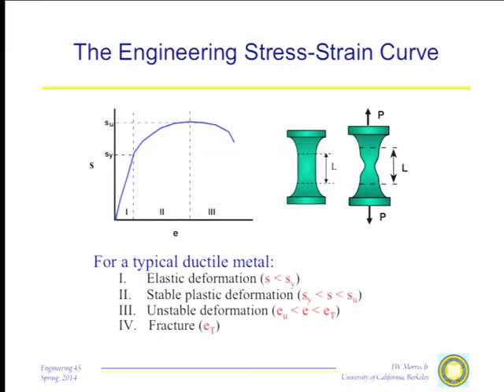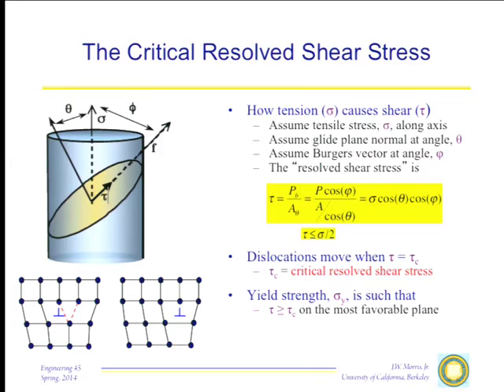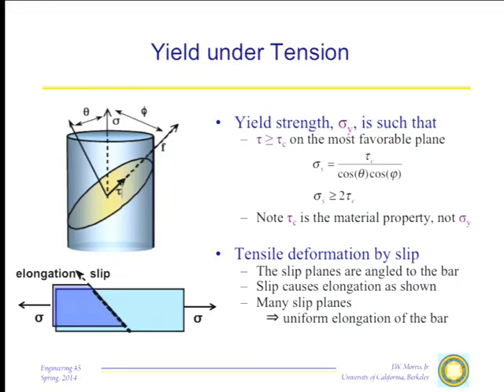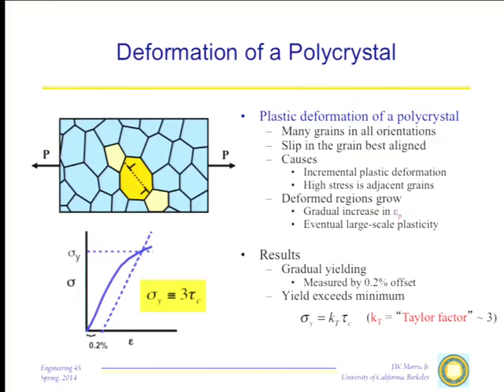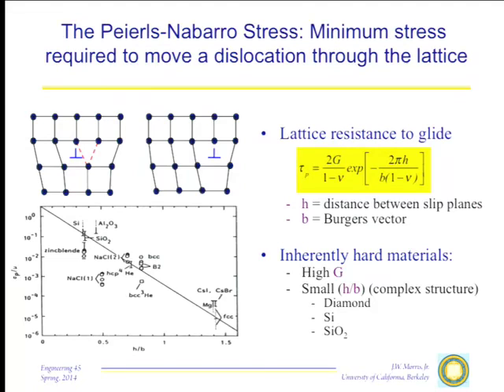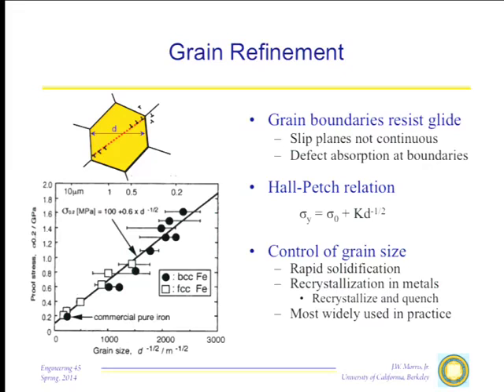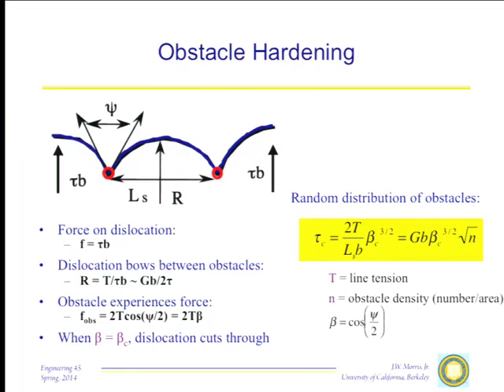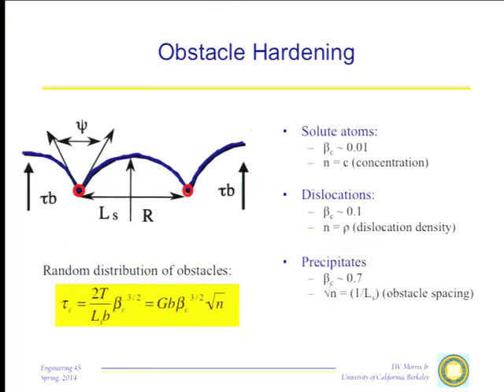2014 04 25 Engineering 45 2014 04 25000